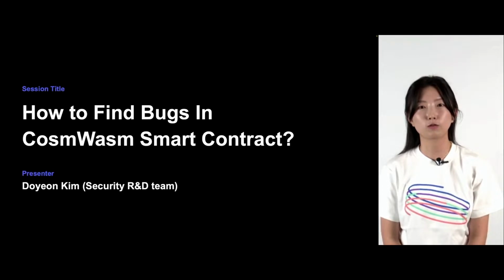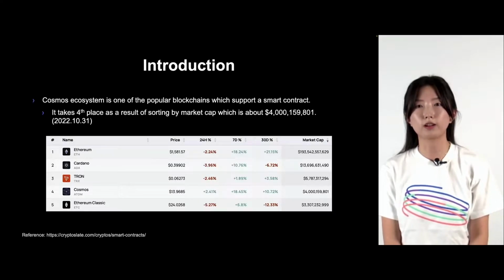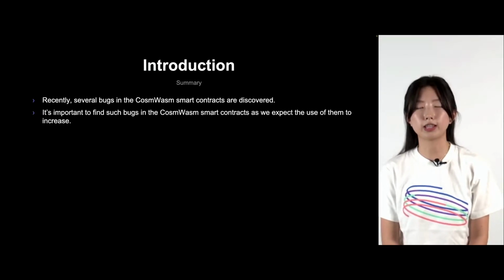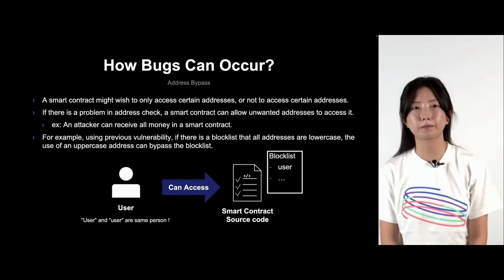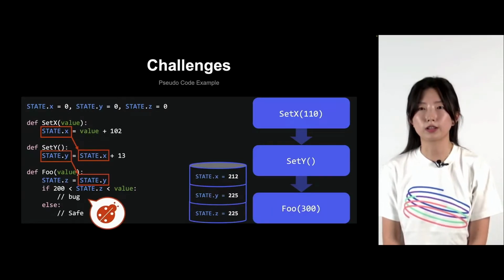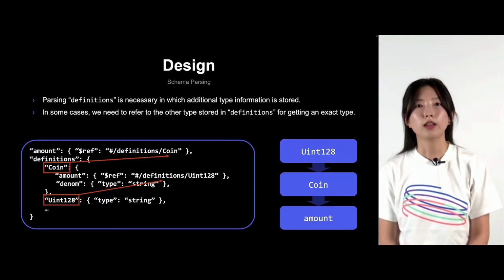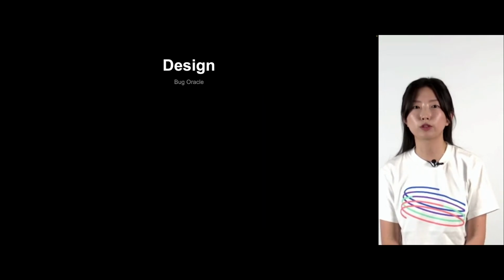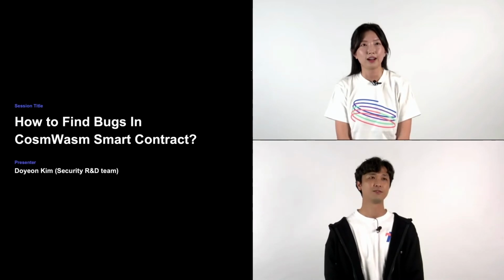How to Find Bugs in CosmWasm Smart Contract? -English version-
Smart contracts, which are programs executed on a blockchain, have been a frequent target of hackers due to their ability to handle digital assets. Unlike typical programs, once uploaded to the blockchain, a smart contract cannot be modified, so it's important to discover bugs that may be present in the smart contract in advance. Although many researchers have been interested in secure Ethereum smart contracts until now, there unfortunately has been no research related to the CosmWasm smart contract used by LINE. In this session, I’ll explain what kinds of bugs can be triggered in CosmWasm smart contracts, and introduce a fuzzer which can effectively find bugs in CosmWasm smart contracts. We plan to open-source the fuzzer for CosmWasm smart contracts and hope to improve upon it with more researchers publicly.

■ Category
Process & Environment

■ Speaker
Doyeon Kim / LINE Plus